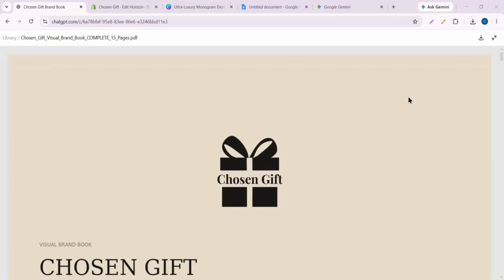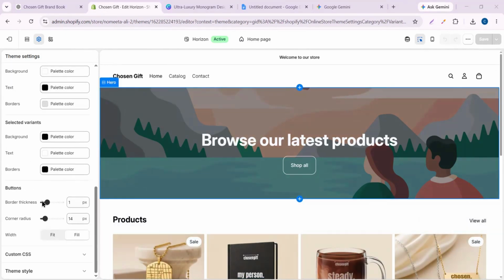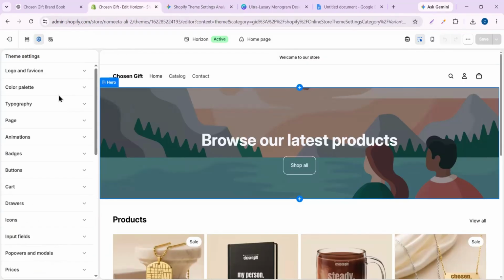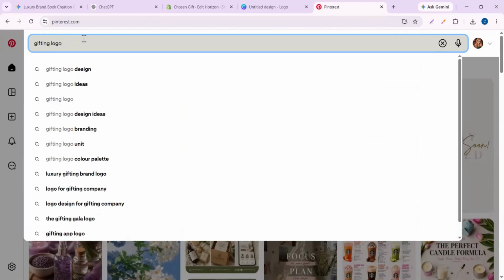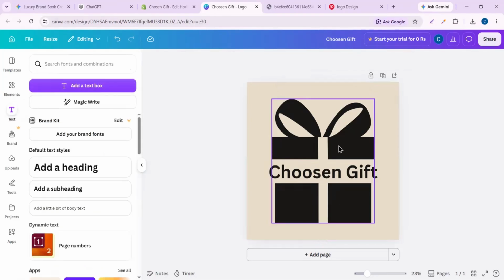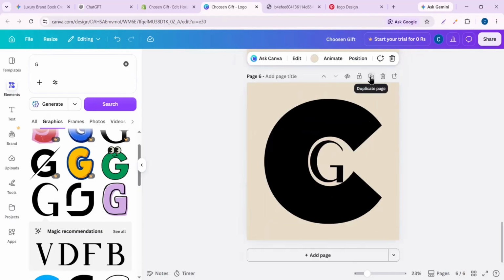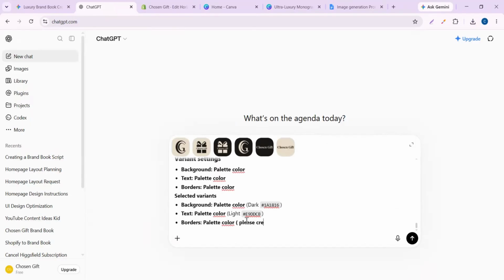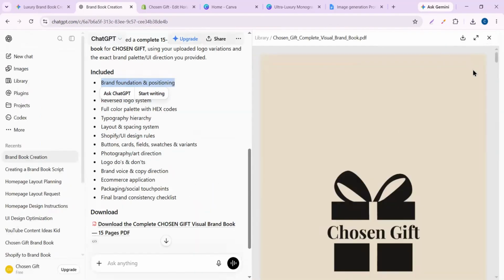How to Create a Luxury Brand Book & Logo with AI for Shopify Step by Step | Day 7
In this lecture, we are taking our Shopify store setup to the next level by building a complete, professional Brand Book and custom logo using free tools and AI!

We cover how to organize your Shopify theme settings (using the free Horizon theme), brainstorm and design a custom logo in Canva, and turn all your store details into a clean Brand Book using ChatGPT.

📌 WHAT YOU WILL LEARN IN THIS VIDEO:
• How to export and organize your Shopify theme settings
• Prompting AI to structure your store design rules
• Finding logo references on Pinterest for inspiration
• Designing a custom logo & monogram in Canva
• Uploading details to ChatGPT for a professional Brand Book
• Reviewing the finished brand guidelines and prepping for store design

🤖 PROMPTS USED IN THIS VIDEO:

1. SHOPIFY SETTINGS PROMPT:
"Here are screenshots of my Shopify theme settings. Please analyze them and organize my official brand colors, font rules, button styles, and card settings into a clean list so I can update my store."

2. CHATGPT BRAND BOOK PROMPT:
Core Idea: Quiet-luxury personalized gifting (map etching on front, custom wording on back).
Primary Base: E9DDCB (Warm Champagne)
Primary Dark: 1A1816 (Deep Espresso)
Secondary Light: F8F5EF (Soft Cream)
Accent: B89C6C (Muted Bronze)
Heading Font: Cormorant Garamond | Body Font: Inter
UI Rules: 0px-4px button radius, narrow max-width layout.
Please generate a complete, professional Visual Brand Book based on these attached logos and details."